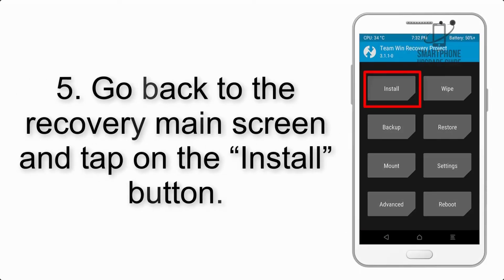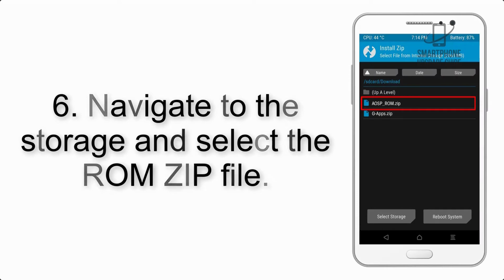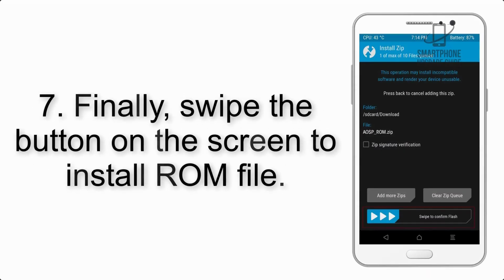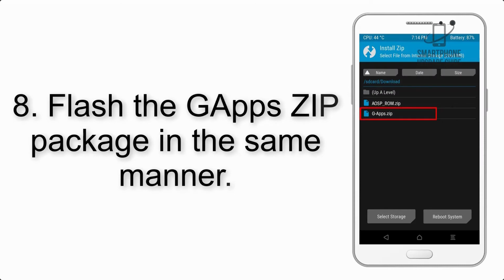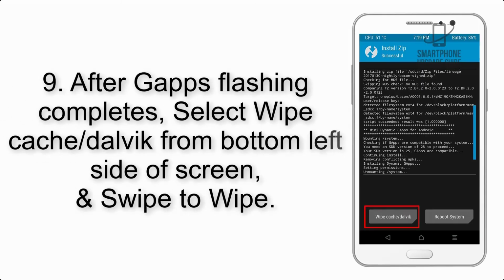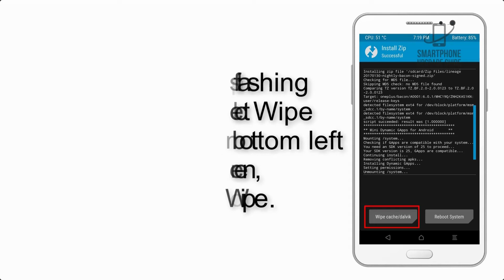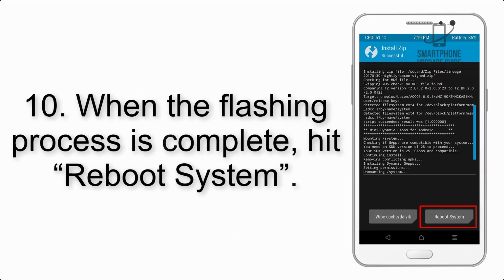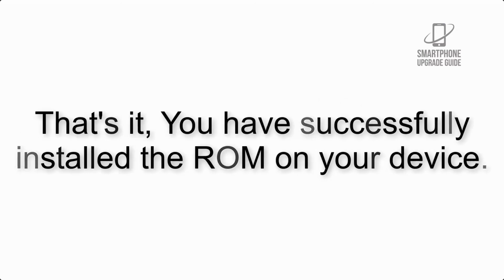Install Android 10 on Oukitel C12 Pro (LineageOS 17.1 GSI Treble ROM) - How to Guide!